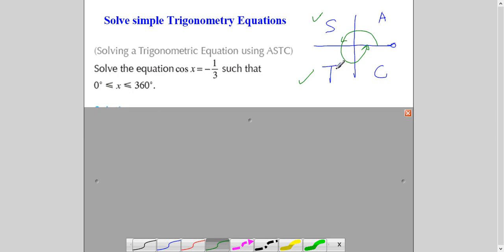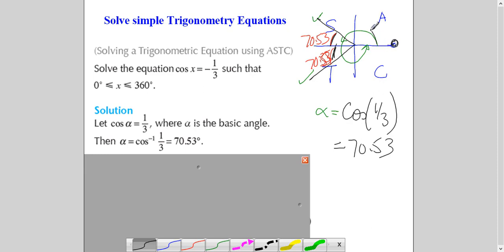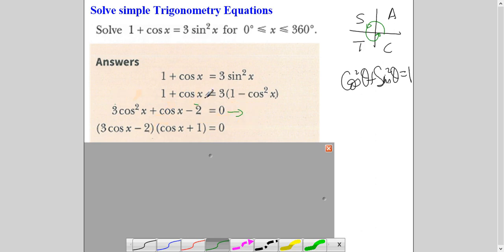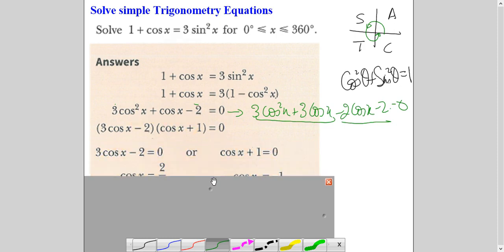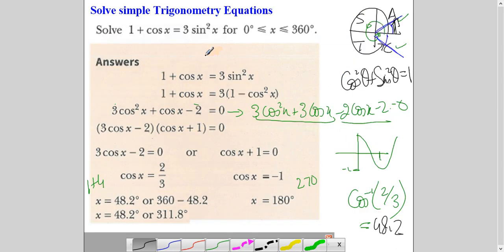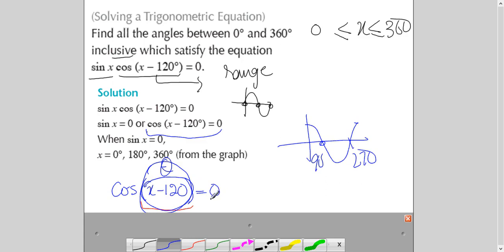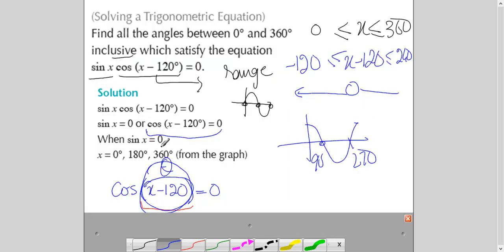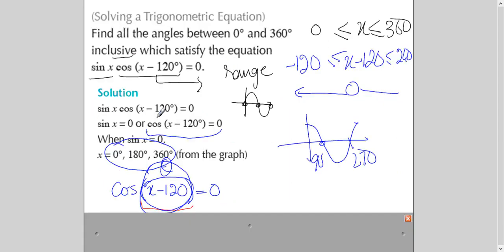TKMaths Add Maths video 4 Trigonometry Sloving equation